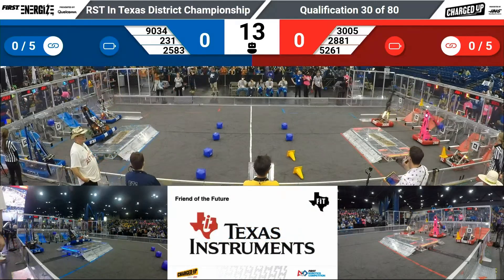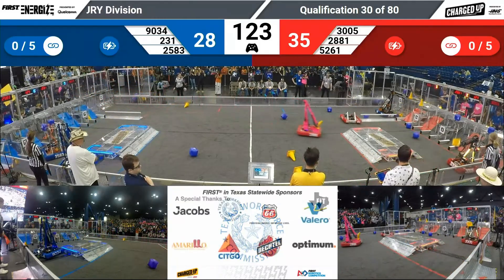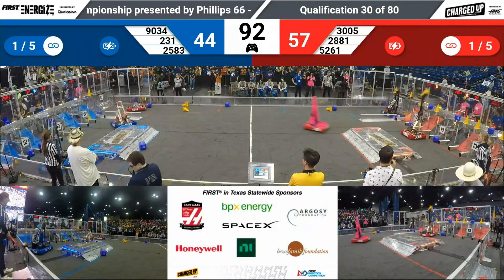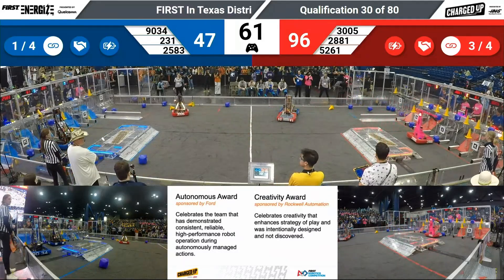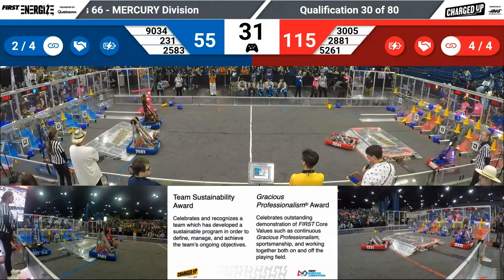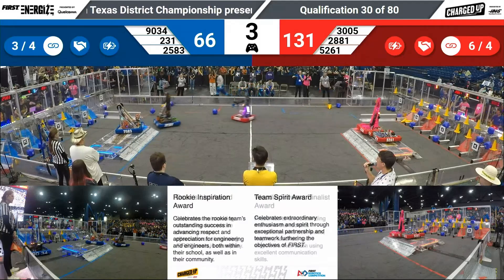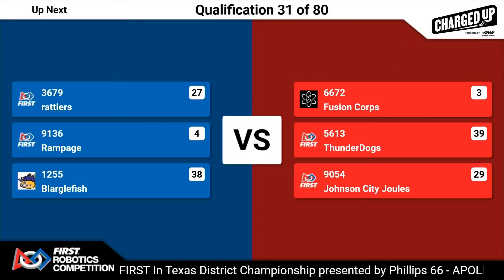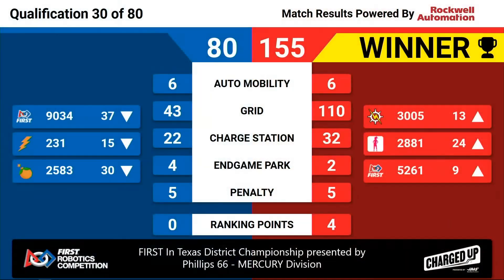FiT Mercury 2023 Q30